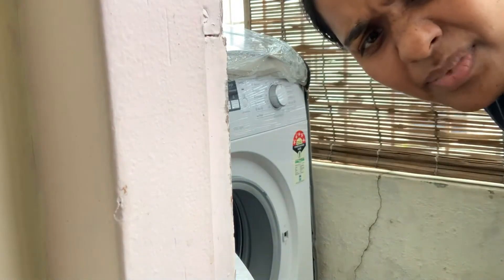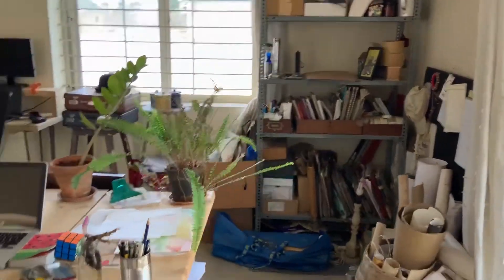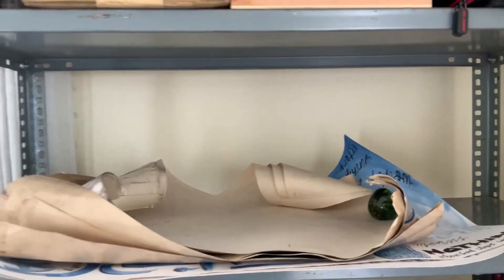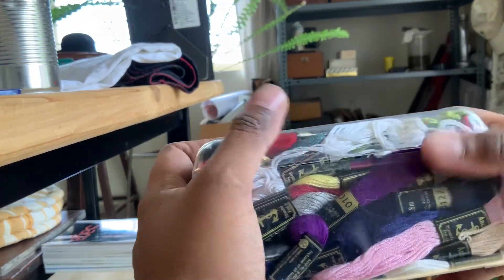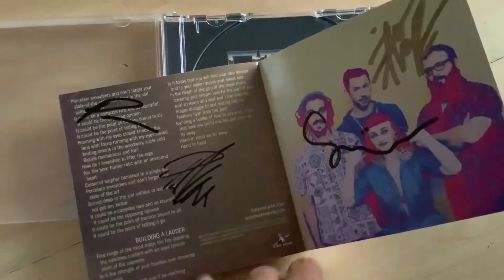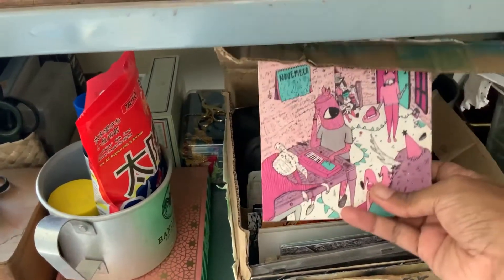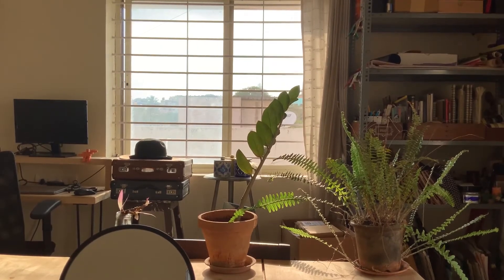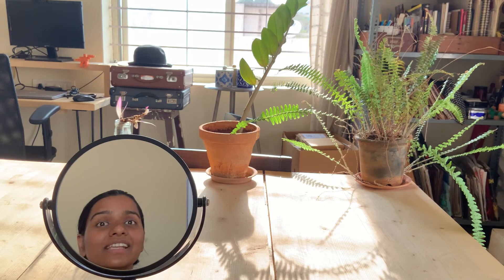Art studio cleaning and organising || Studio vlog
Hello everybody!
I made a studio vlog for you today. I cleaned out the space and dusted everything and I feel so relaxed. I also found my old walkman and I fixed it to see if it would still work. Watch the video to find out.

And I'll update you on how my grandpa is doing. The worst is over and he's out of the woods, I thank God for how everything has panned out. Hope all of you are doing well and staying safe! :)